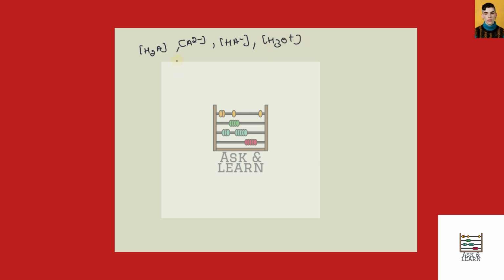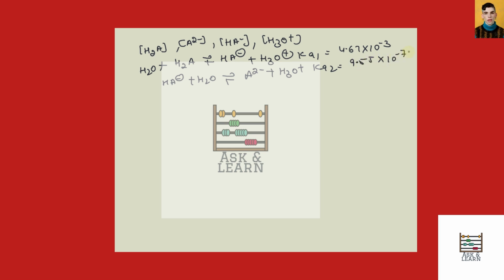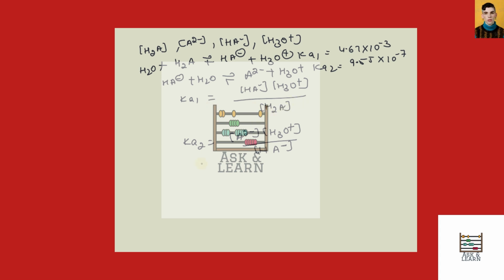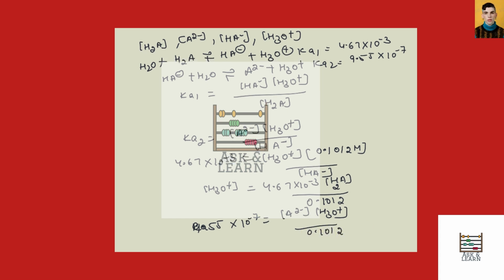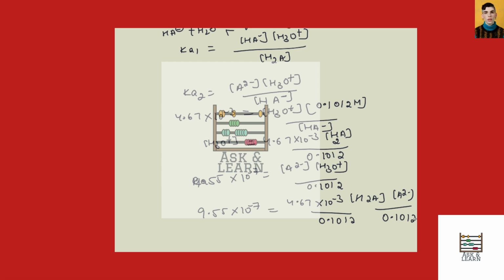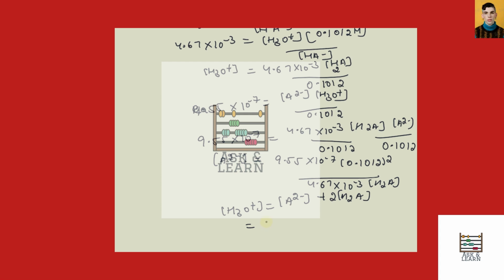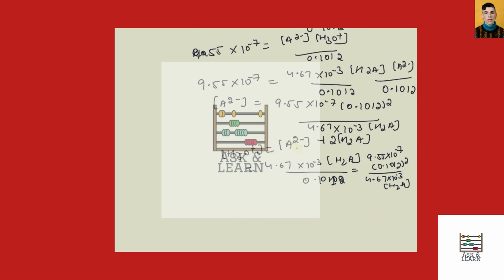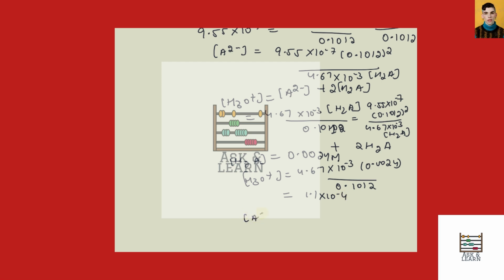[Chemistry] Calculate the concentrations in the original unknown solution of H2A, HA-, A2-, and H3O+